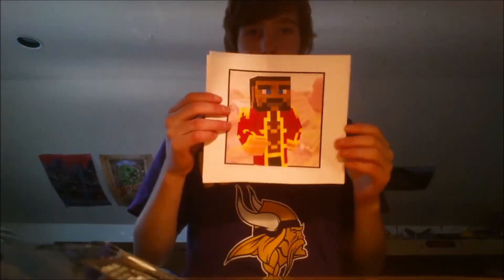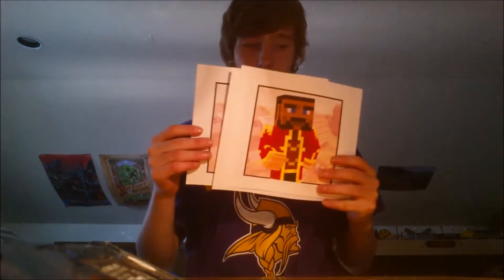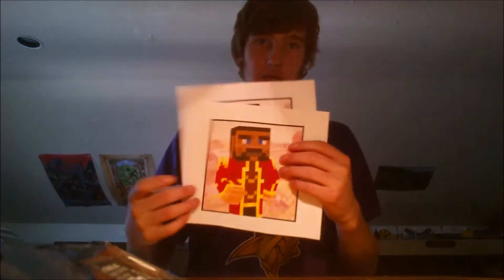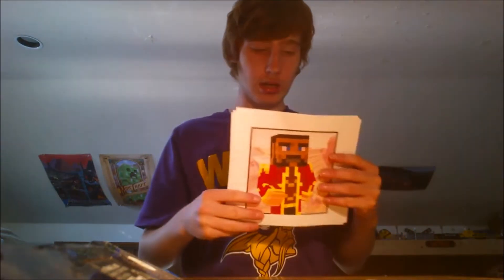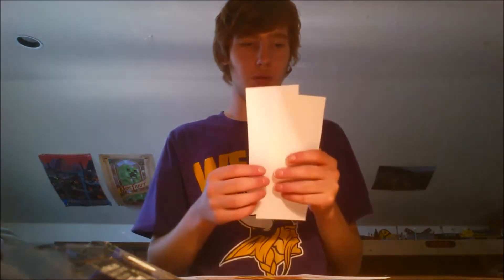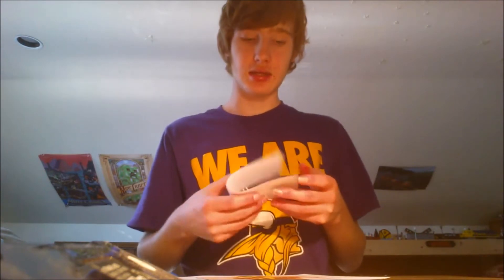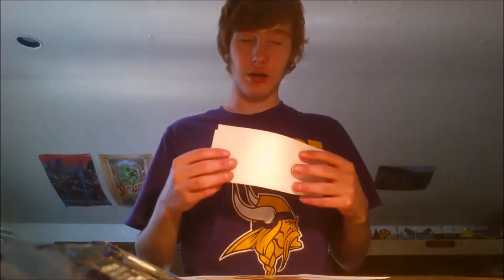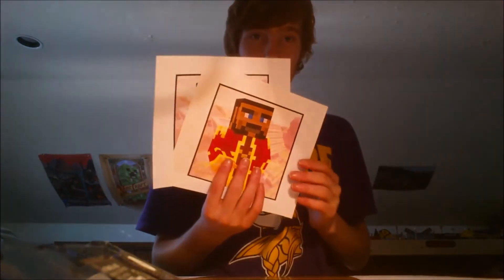GIVEAWAY! | Signed Picture Giveaway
Hello guys its XxCrazyCr4ftxX here and welcome to a giveaway video! today, I'm giving away a signed picture of my profile pic to 3 very lucky people! Want to enter? ENDS WEDNESDAY!

~Be Crazy!